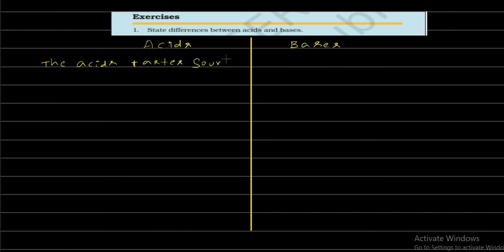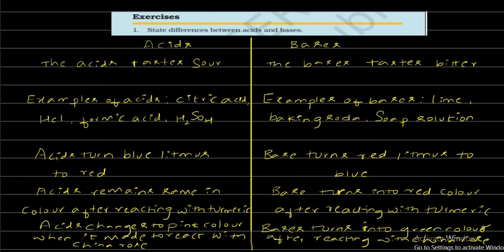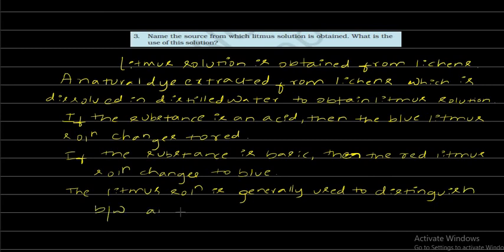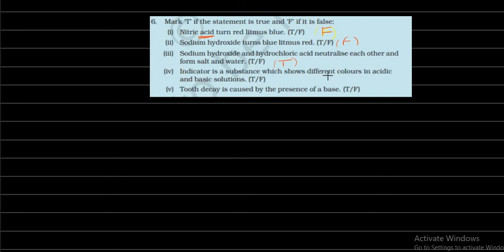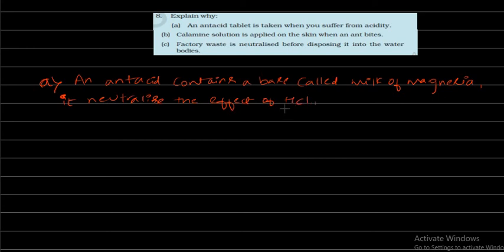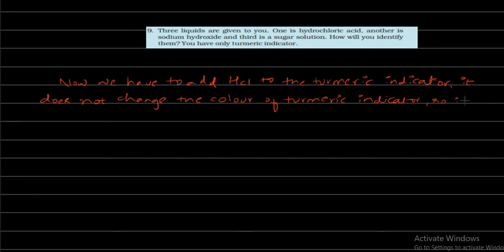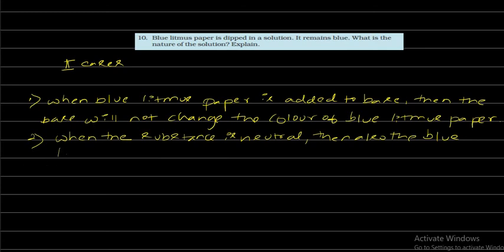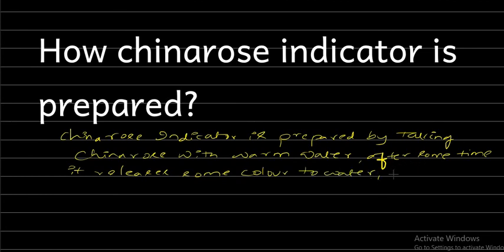CLASS 8 , CHAPTER 5 acids bases and salts exercise and extra questions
NCERT CBSE CLASS 8 , CHAPTER 5 acids bases and salts exercise and extra questions, this video consists of solution to ncert questions of acids bases and salts.